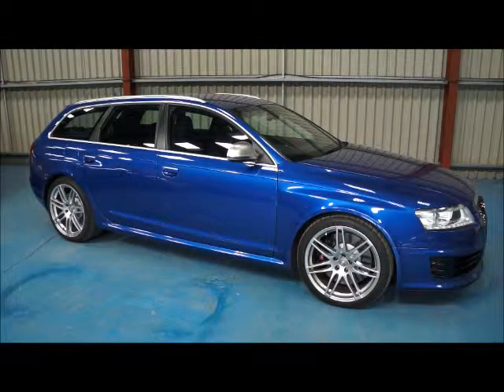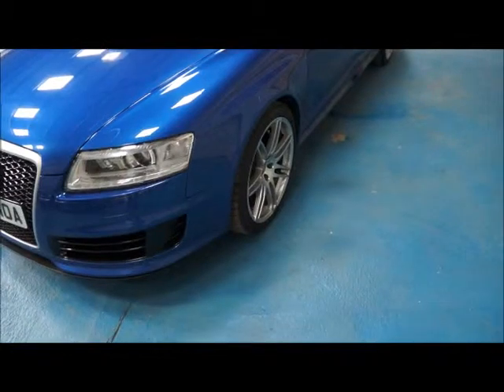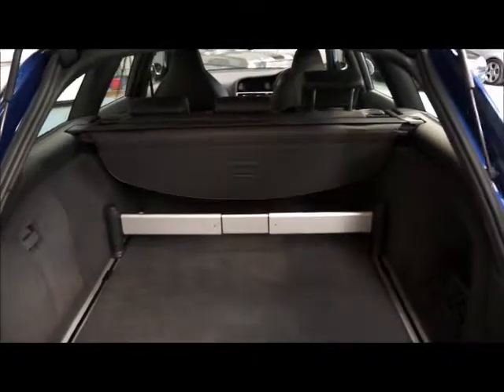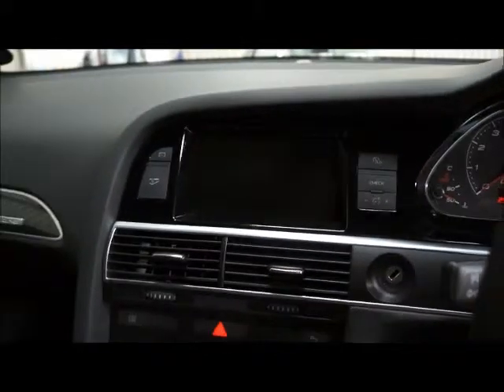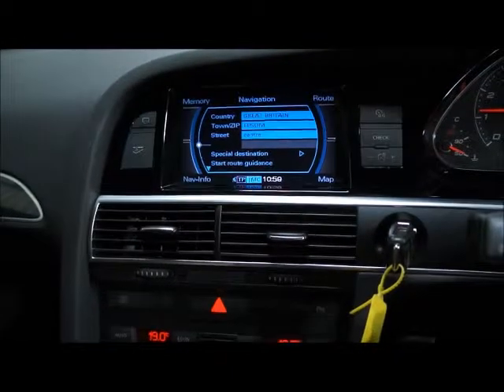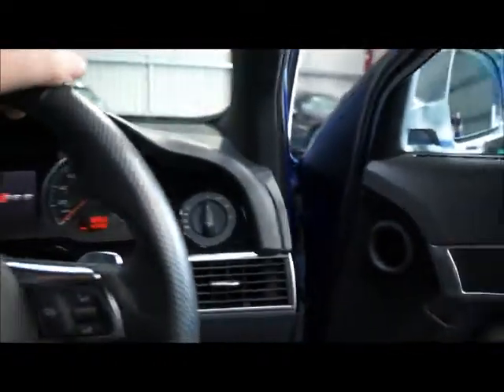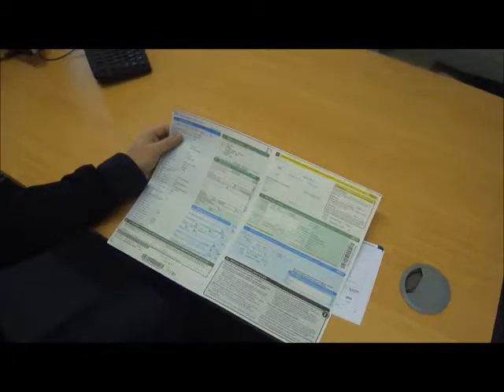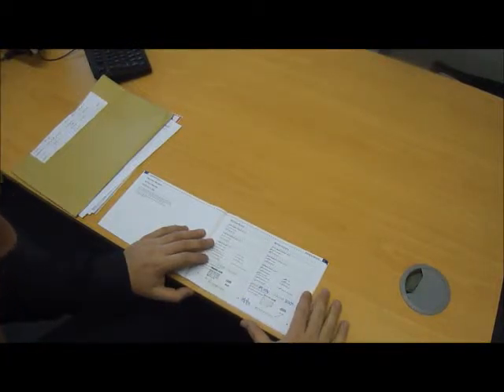Audi RS6 Estate Car for sale, Surrey Video walkaround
Audi RS6 Estate Car for sale, Surrey. Video walkaround showing exterior, interior and paperwork. to view more of our current stock or call Neil on 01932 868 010 to arrange a test-drive or to enquire about the availability of similar vehicles.